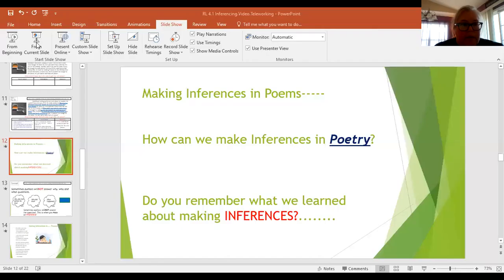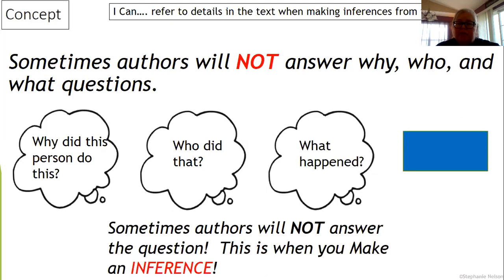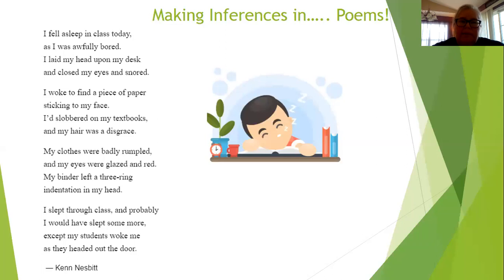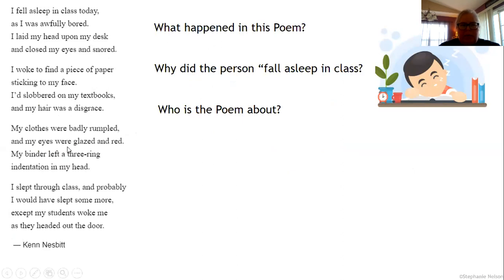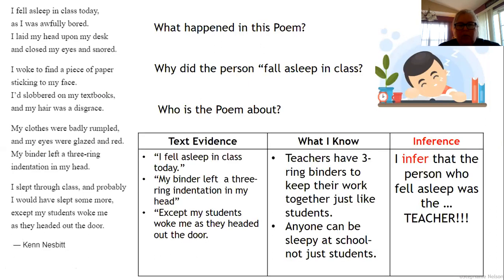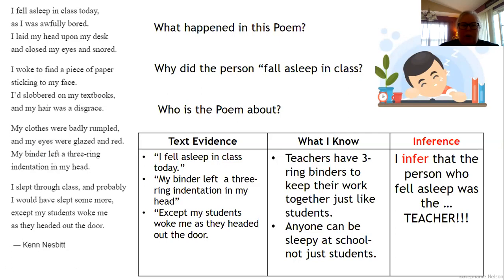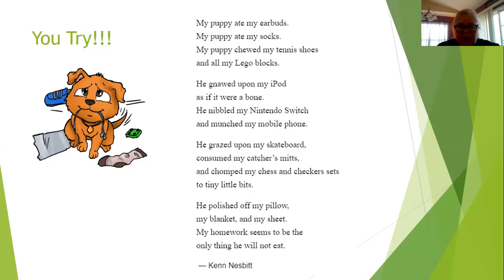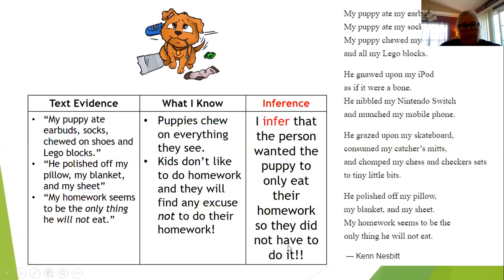Rader Infer with Poetry